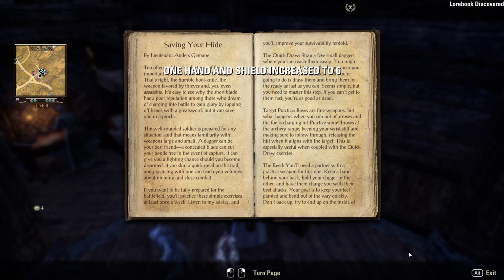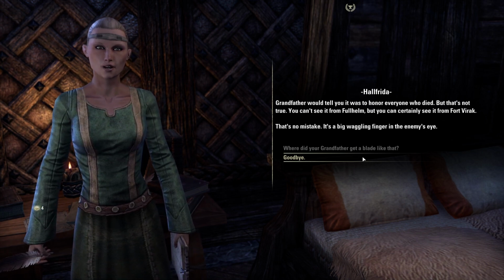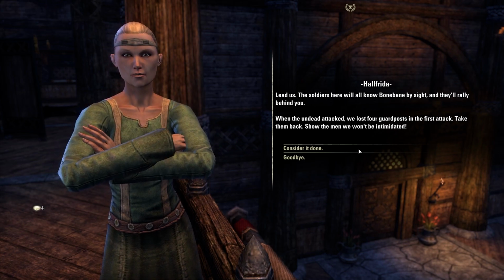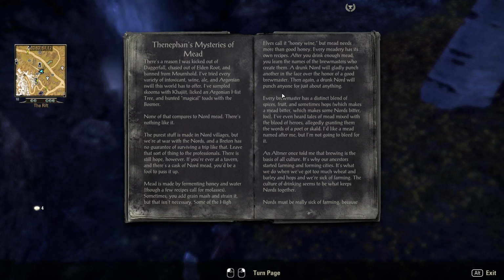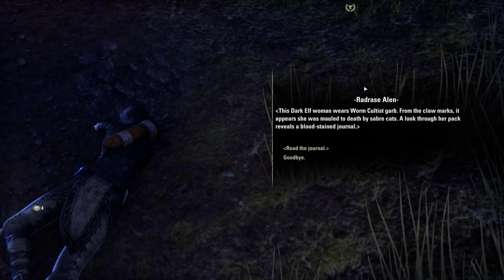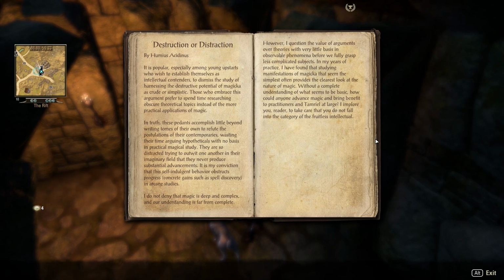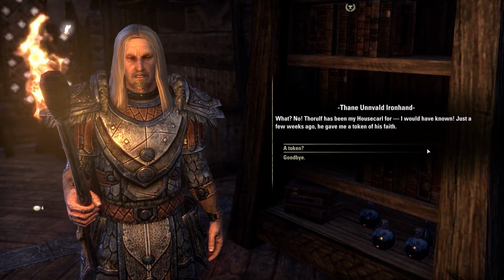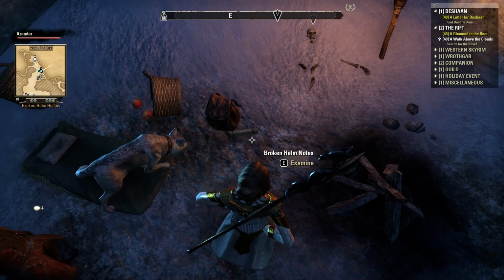Elder Scrolls Online | Ep. 43 | Thunder and Worm Cults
Traverse the Telvanni Peninsula in Morrowind and preserve secrets ascribed to the unfathomable realms of Apocrypha. Unlock the runic power of a brand-new class - the Arcanist - and fight to uphold reality itself.

Advanced Filters - Updated (Baertram)
AI Research Grid
AwesomeGuildStore
Circonians LibNotifications
Crafting Stations
CraftStore Necrom
CustomCompass Pins
Daily Alchemy
Daily Provisioning
Destinations (Sharlikran)
Display Leads - With Location Info (Remosito)
Dolgubon's Lazy Writ Crafter
Dungeon Tracker
ESO Master Recipe List
Essential Housing Tools
Furniture Catalogue
Harvest Map
LoreBooks
Lost Treasure
Map Pins
Minimap by Fyrankin
PersonalAssistant
Potion Maker
Quest map (CaptainBlagbird)
Ravalox's Quest Tracker
TraitBuddy
Urich's Skill Point Finder
Votan's Fish Fillet
WritWorthy
(Not listed is the wide list of Libs (libraries) that are required, to please make sure to verify that you have the required libs also downloaded)